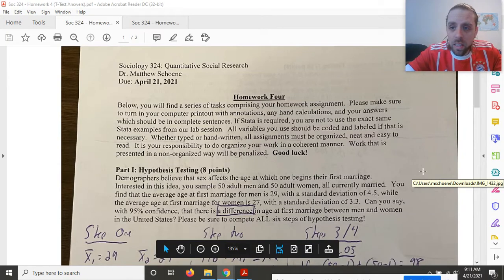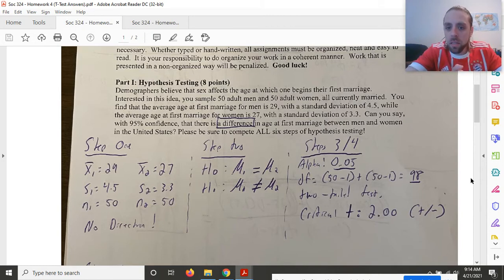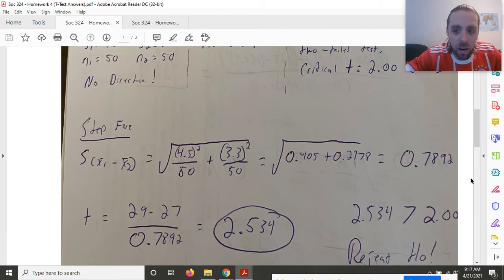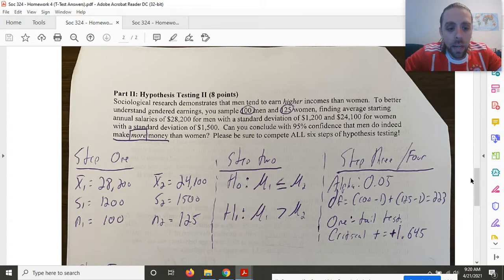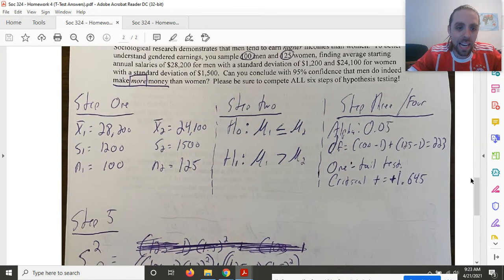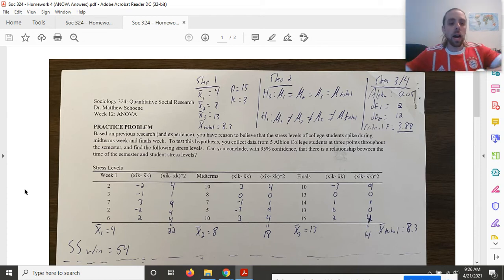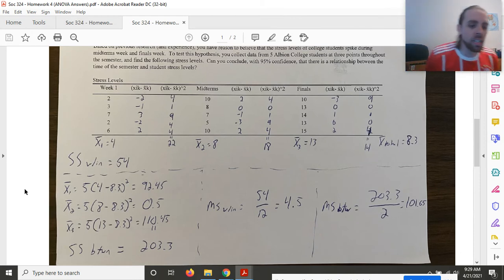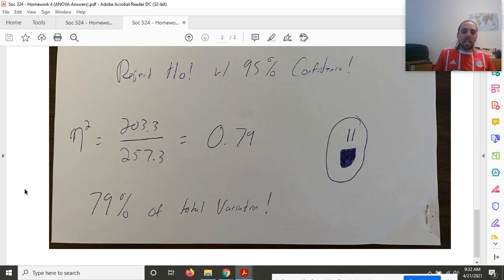Soc 324 - Homework 4 Review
A review of the answers for Homework 4.